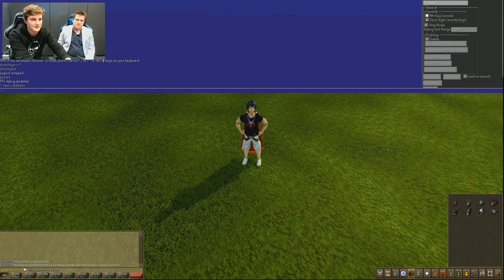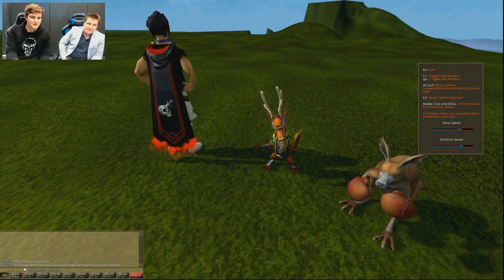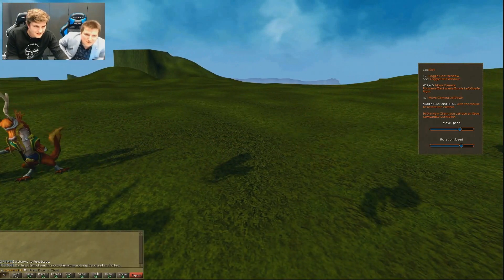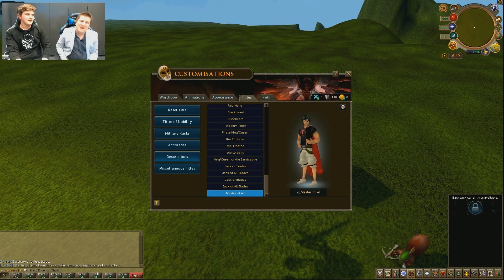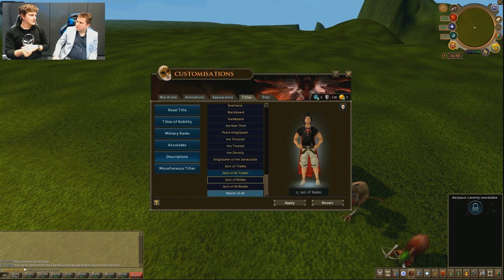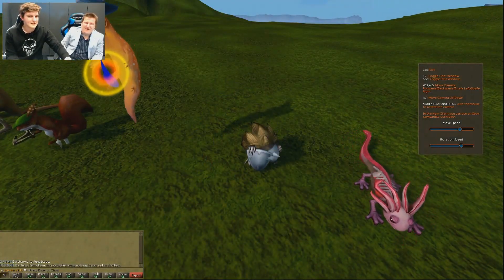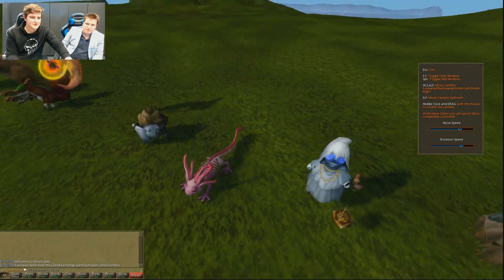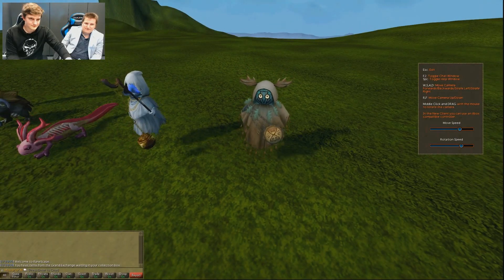Combat pets - Stream showcase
More stream coverage, this time we check out the combat skilling pets that are almost done! We should see this in the game in no time! Which combat pet do you like the most?